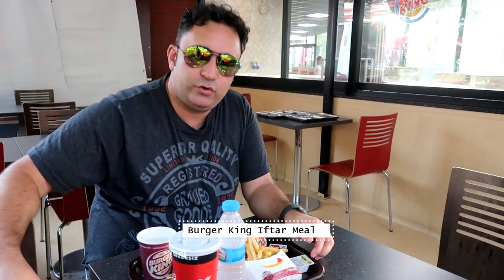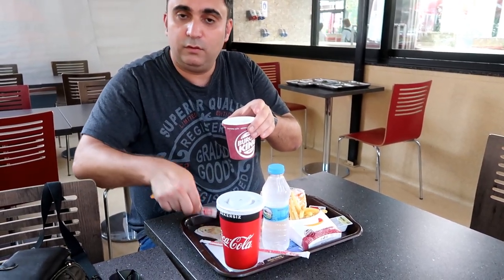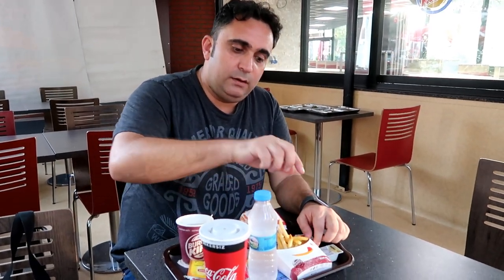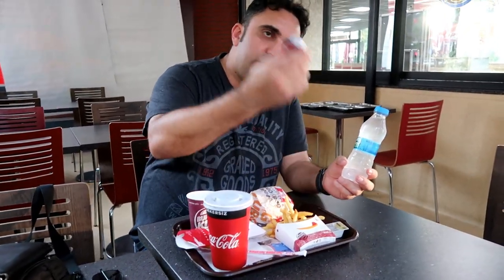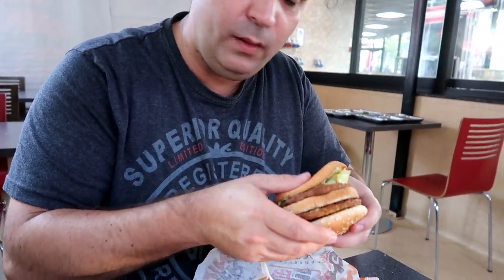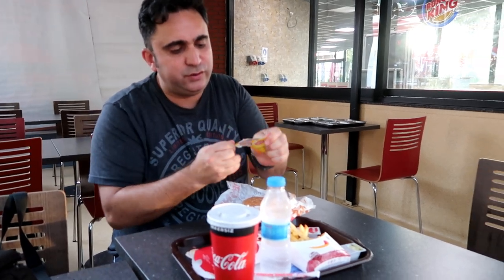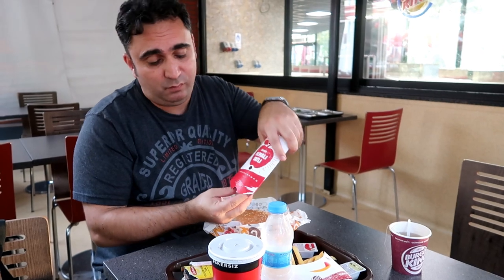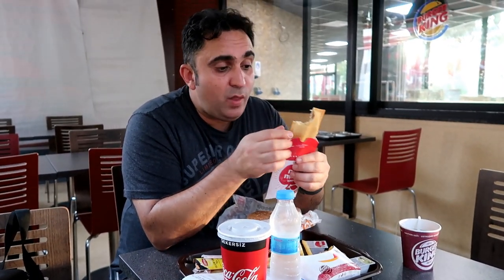Burger Kings Turkey Ramadan Meal / Fast Food Iftar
Burger King Iftar Meal cost about 20Tl . The meal has Sultan Burger, fries, Soft drink, bottle of water, lipton tea and apple pie. Overall awesome meal.